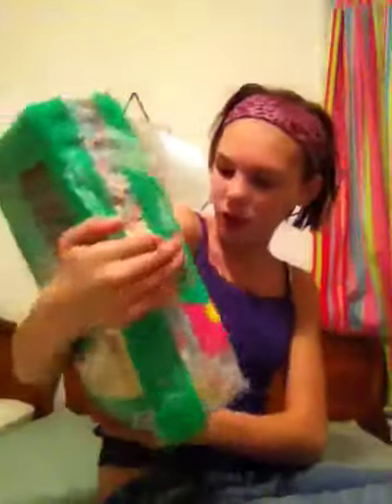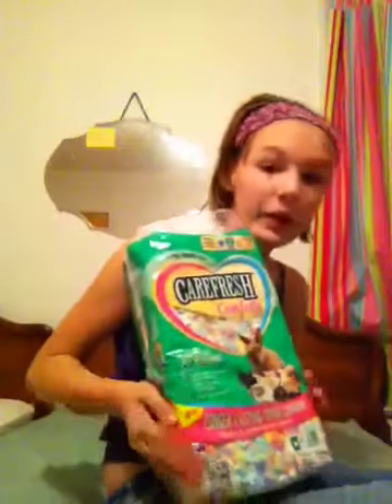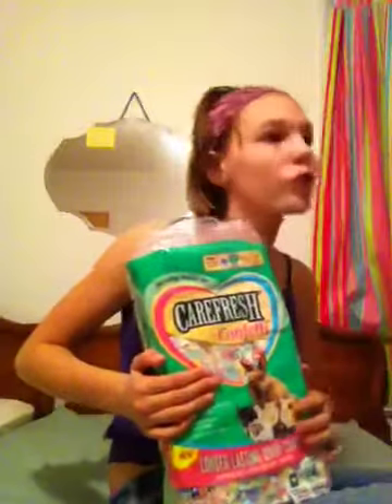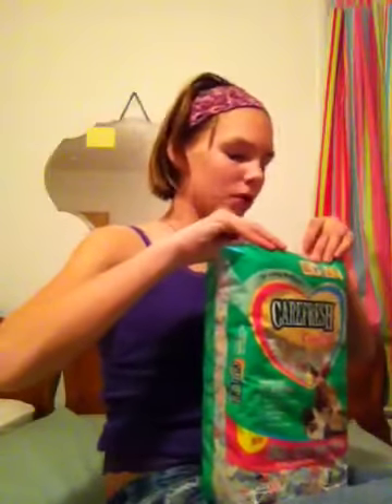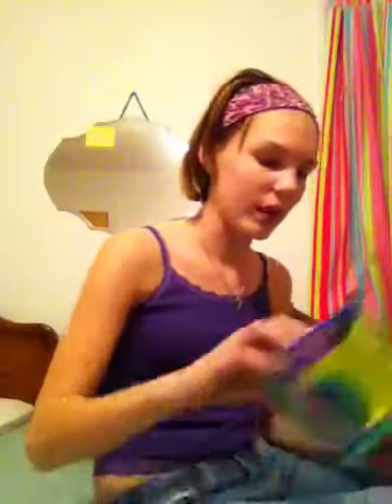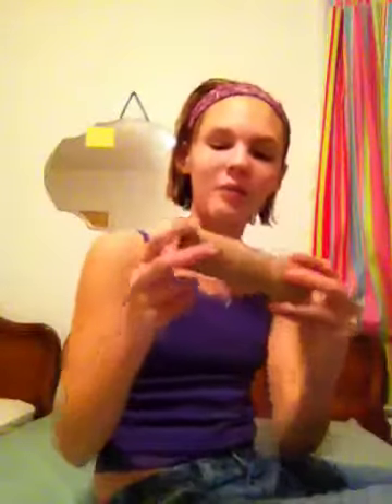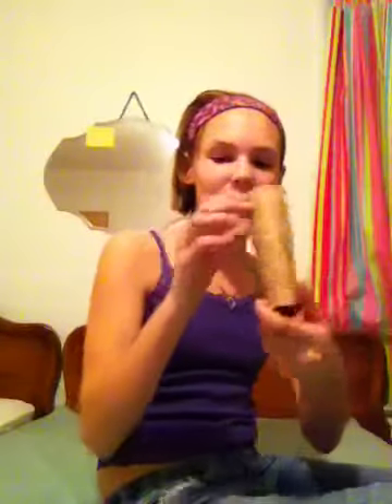Proper mouse supplies